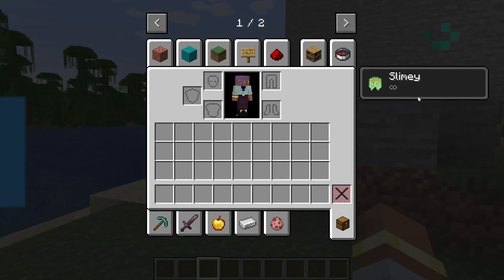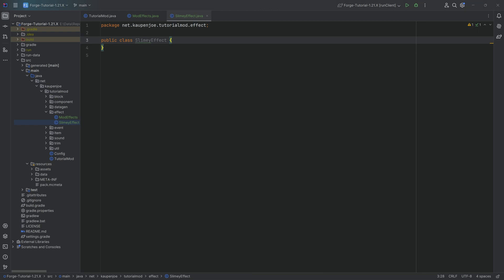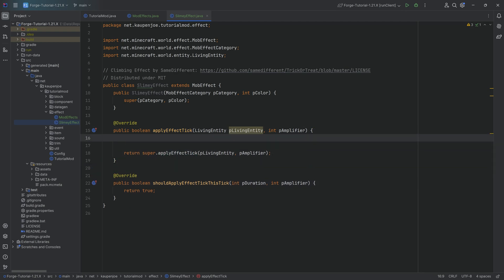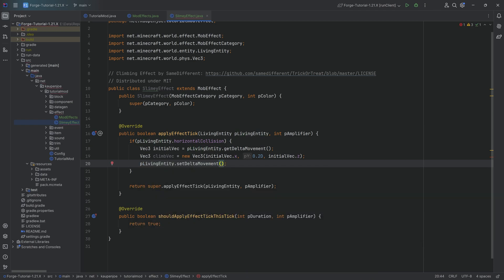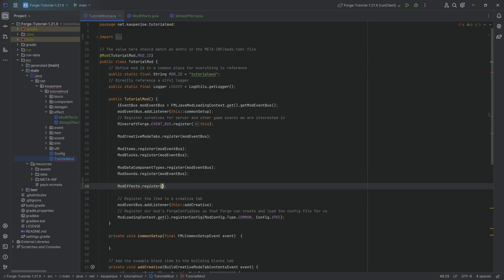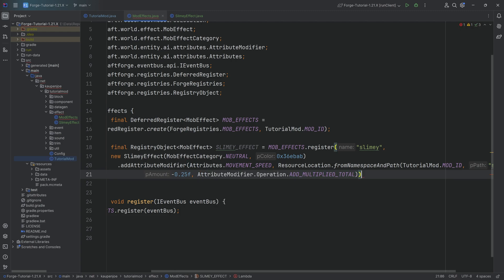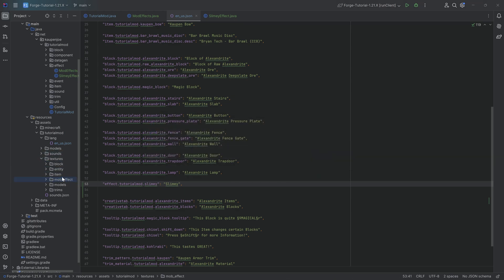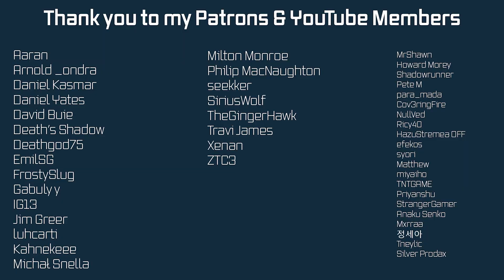Forge Modding Tutorial - Minecraft 1.21: Custom Effects | #26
In this Minecraft Modding Tutorial, we are adding a Custom Effect to Minecraft with Forge for Minecraft 1.21.1

== TIMESTAMPS ==
0:00 Intro
0:10 Creating the Custom SlimeyEffect Class
3:38 Registering the Custom Effect
6:07 Adding the needed assets for the Custom Effect
7:01 Seeing the custom Effect in Minecraft
7:38 Outro